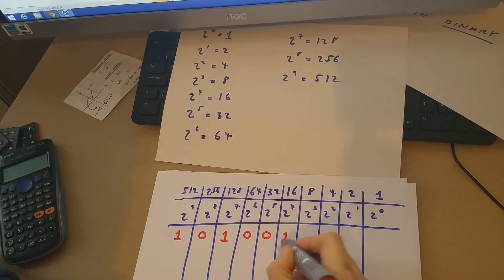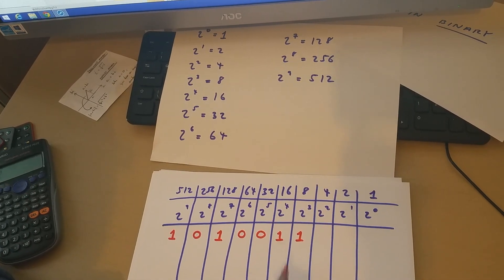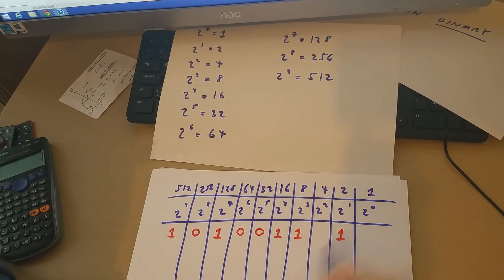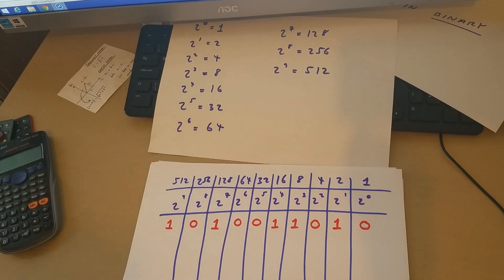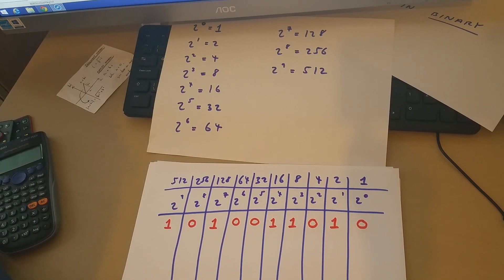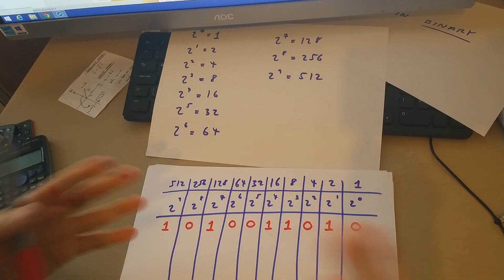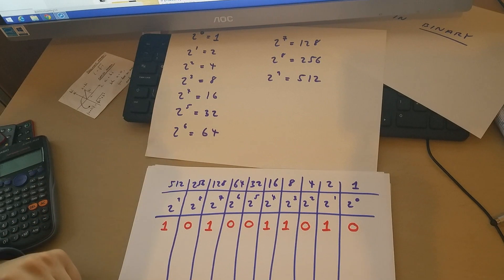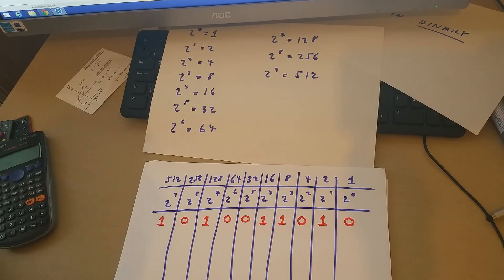666 In Binary - 1010011010 - As Seen In Futurama Episode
666 In Binary - 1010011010 - As seen in a Futurama episode reflected off a mirror.